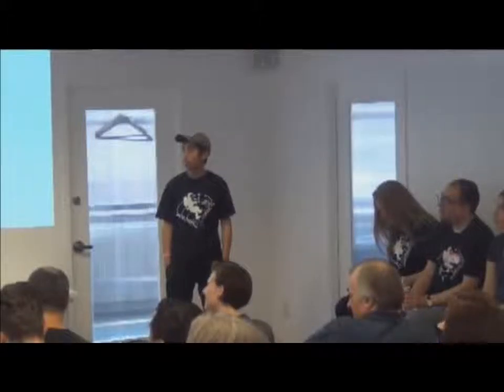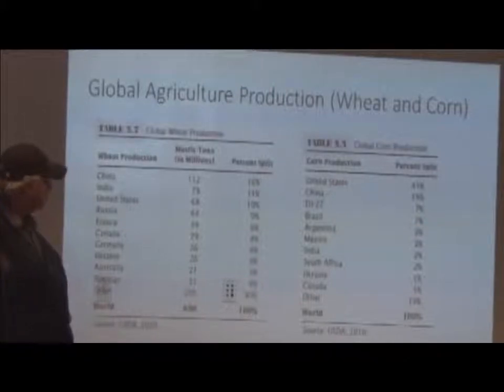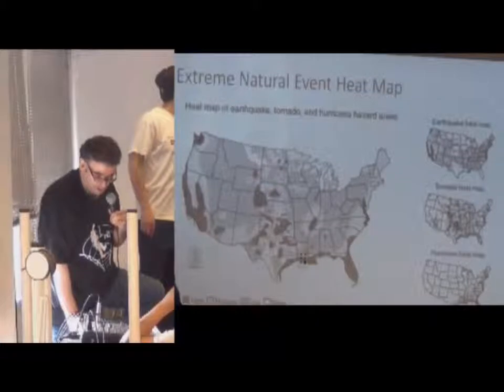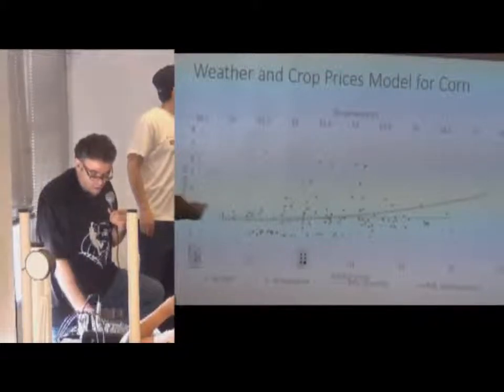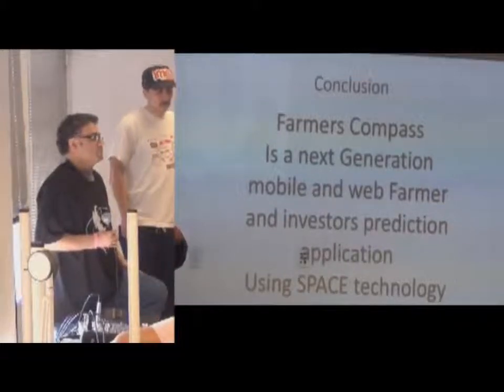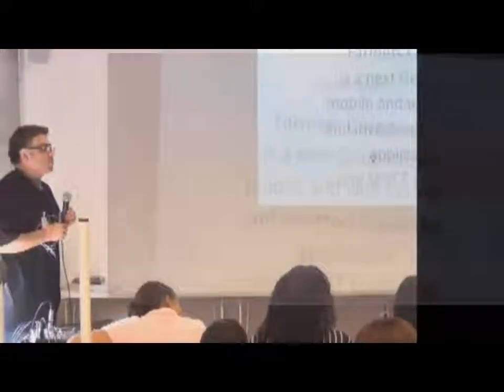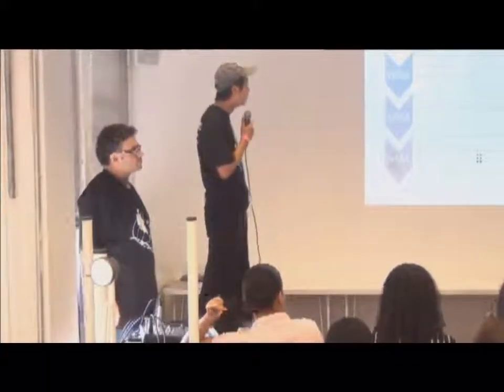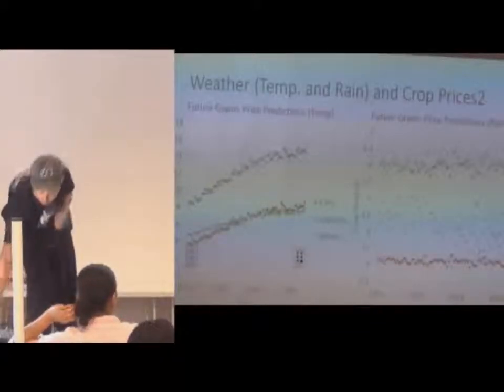GeoFarmer NASA Application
To provide farmers with data coming from NASA satelites to help them predict the weather more accurate and send alert notifications if any extreme weather condition is about to happen in their location.